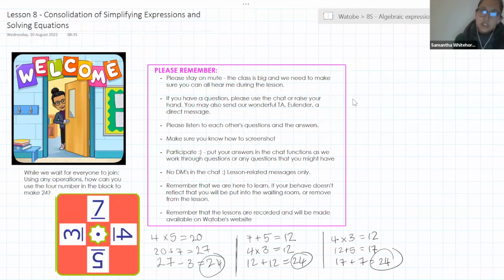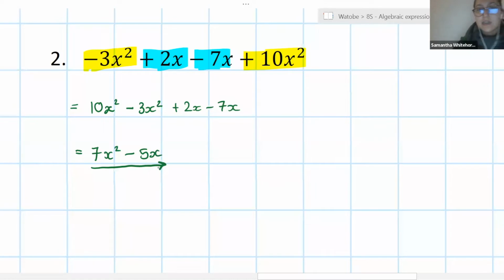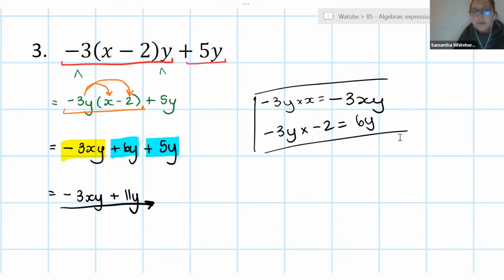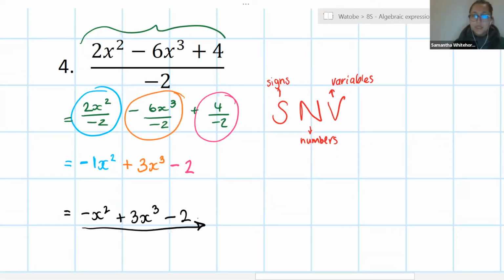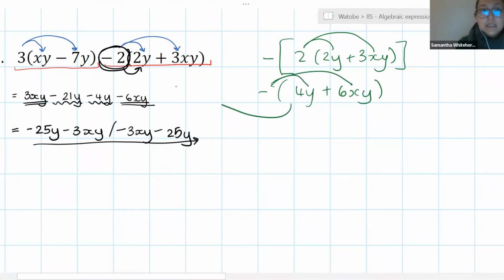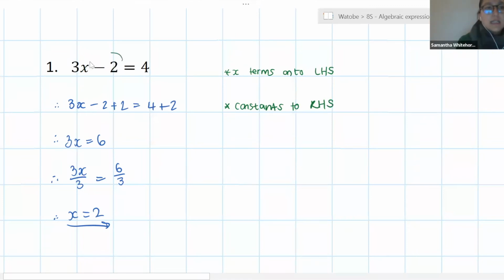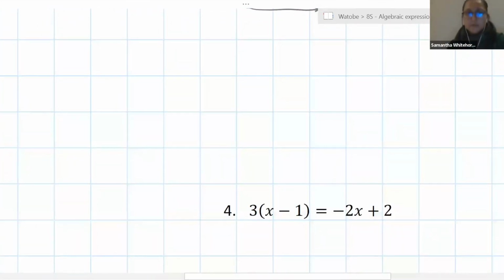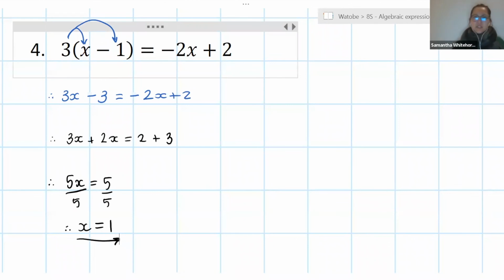Grade 8 - Algebraic Expressions and Equations (consolidation)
Grade 8 | algebra | expressions | equations | consolidation | examples | inverse operations | terms | simplification |